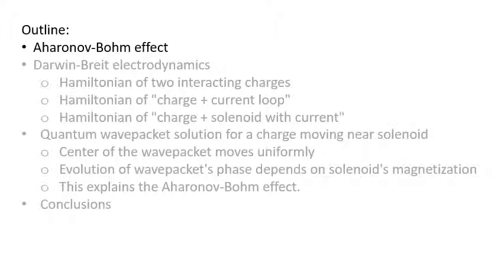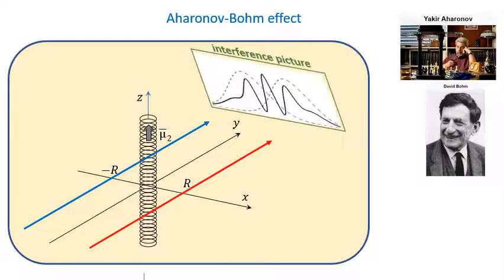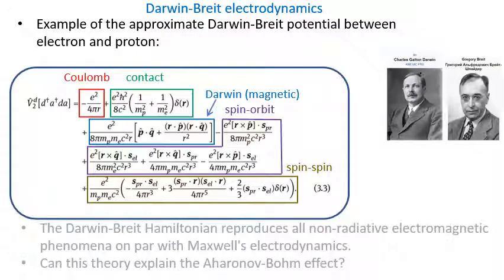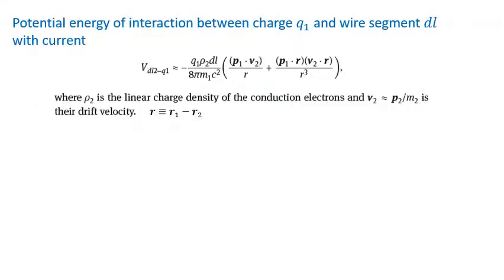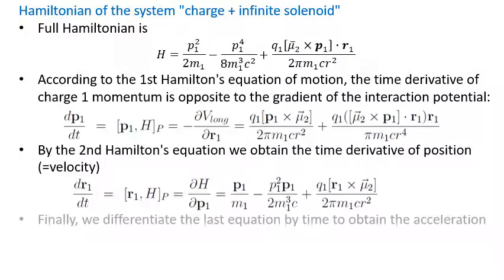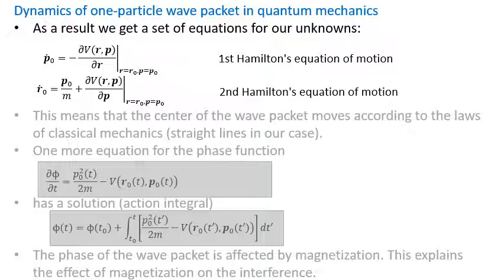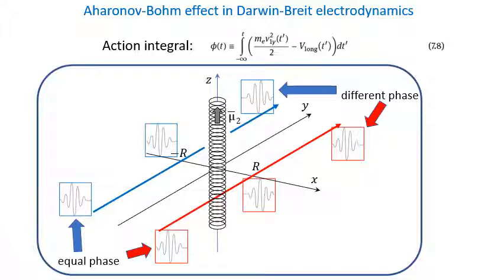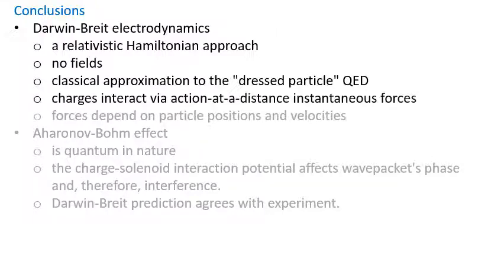Making sense of QFT. Lecture 9 of 9: Darwin-Breit electrodynamics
We will talk about the Darwin-Breit approach to classical electrodynamics, which has many advantages with respect to Maxwell's theory.  In particular, I will discuss how this approach explains the remarkable Aharonov-Bohm effect.